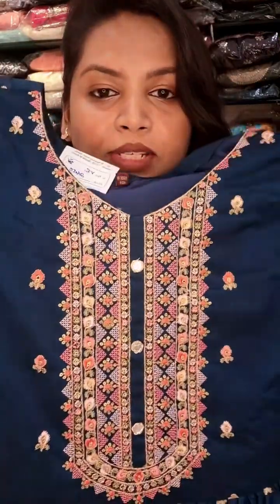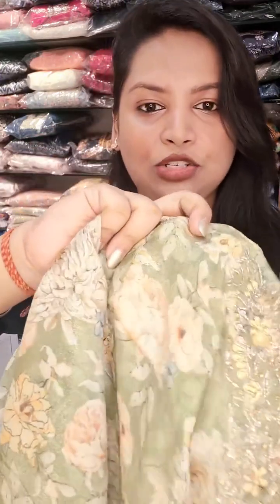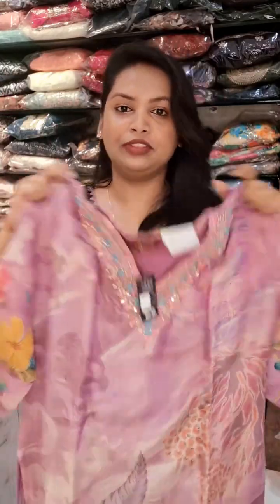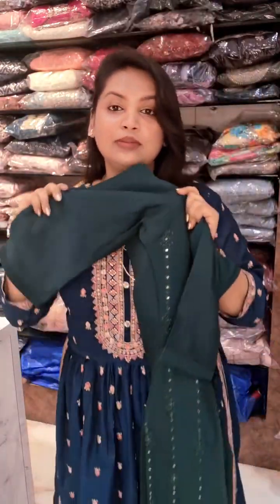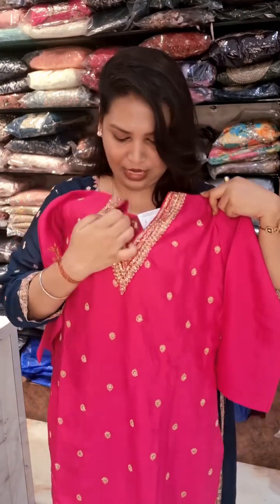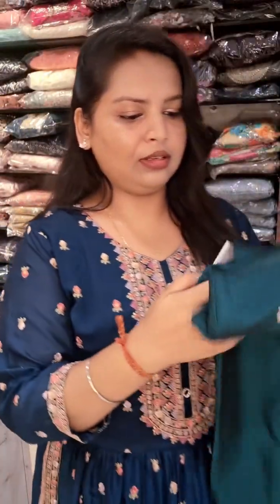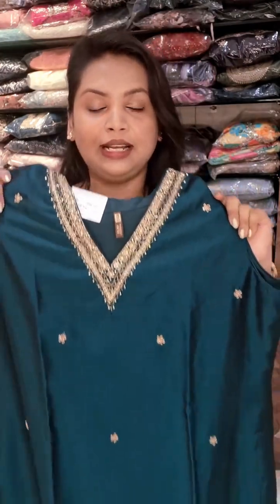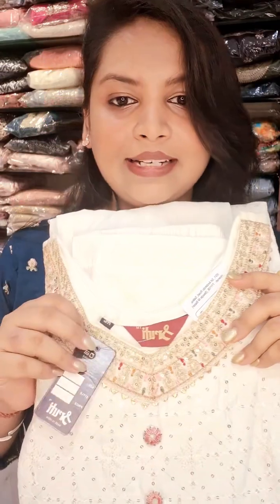SAREE SADAN Exclusive Collection Saree||Booking number- ❤️8240556495/9831027020||NO COD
This is Sharmistha Paul from SAREE SADAN - Salkia Howrah

🌟SAREE SADAN is a 3 storeyed saree showroom.

🌟ADDRESS - 65/1 SITA NATH BOSE LANE, SALKIA HOWRAH - 711106

Saree Bazar CHANNEL এ
আপনার Boutique, হোলসেল অথবা Manufacturing ব্যবসা থাকলে এবং Saree Bazar এ ভিডিও দিতে চাইলে আমাদের মেসেজ করুণ। Details লিখে।
Saree Bazar

Sharanaya Exclusive
Banarasi Silk Sarees#Kasheedasaree
kasutizindagikey Sarees,
chanderi Sarees,
tantra Sarees,
Kanjeevaram Sarees,
 Assam Silk Sarees,
Batik Print Sarees,
 Tussar silk Sarees,
assam muga silk sarees,
Dhakai Jamdani Sarees,
Panchampalli Sarees
Mysore Silk Saree,
Cotton Sarees,
Patola Sarees,
Leheriya Sarees,
Barna Boutique
Maheshwari Sarees,
 Mundum Neriyathum
Bhagalpuri Silk Sarees
 Pattu Sarees.
sambalpuri wedding sari,
 Assam silk,
 gota sari,
 Resham sari,
 Zardosi sari,
 paithani sari,
 Bomkai Sarees,
bandhani sari
 neriyathum sari.